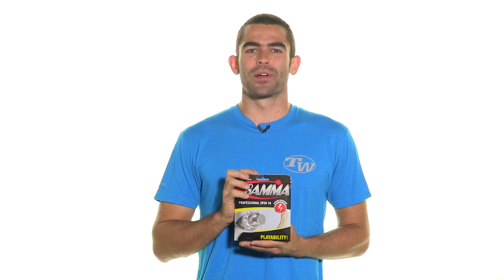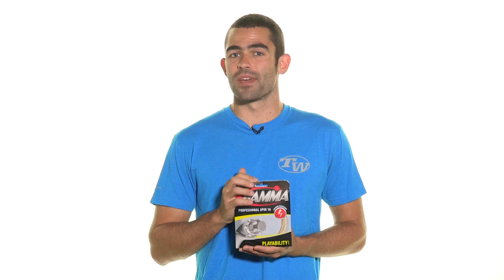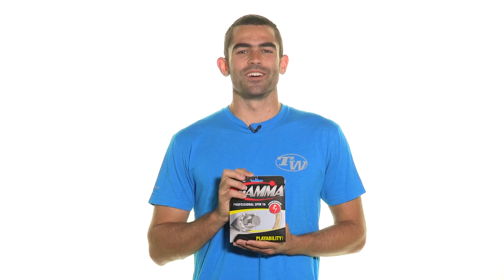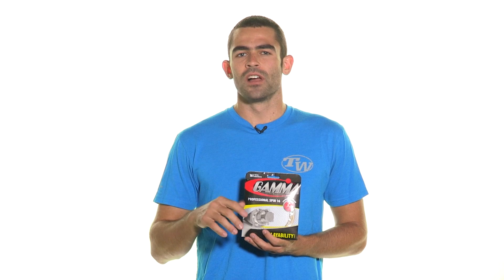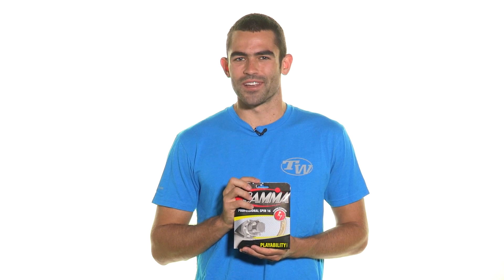Gamma Professional Spin Tennis String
A new feature added to the already popular Gamma Professional. The Gamma Professional Spin features raised outer PEEK Abrasion Resistant Fibers for increased ball bite that results in maximum spin.